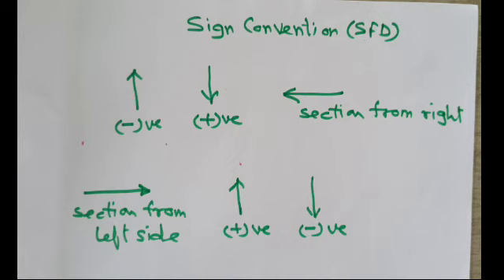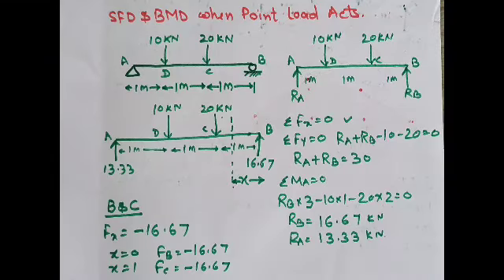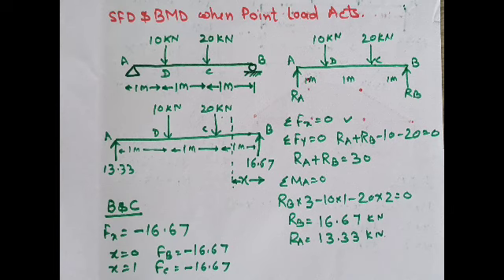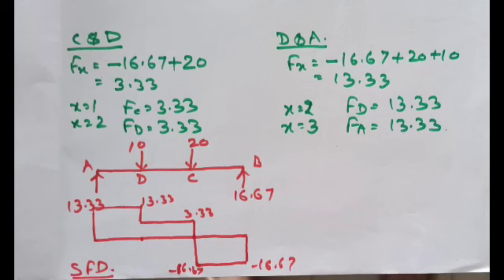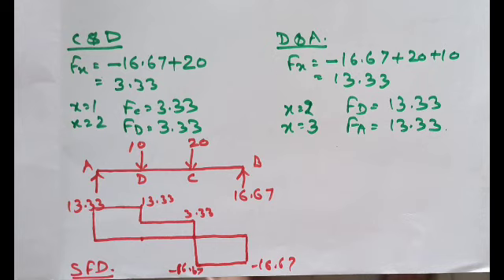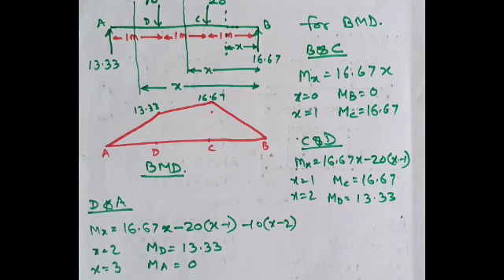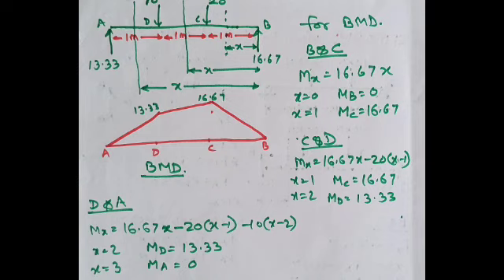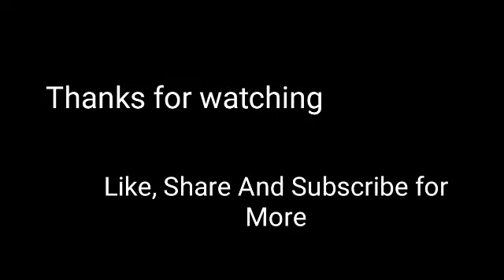Lecture 2- SFD and BMD@mechanotherapy6321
SFD and BMD of simply supported beam with point loads